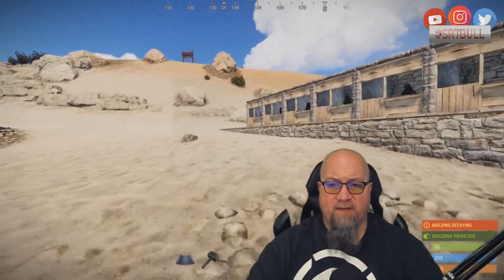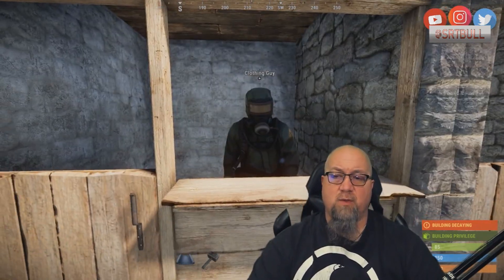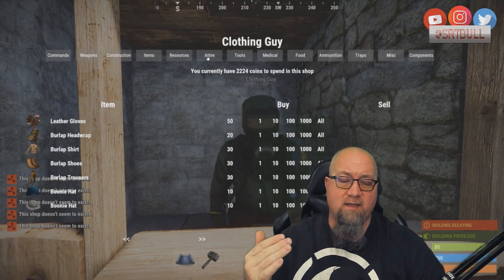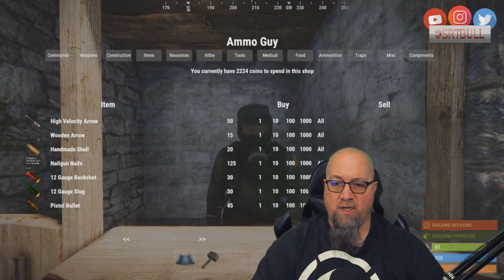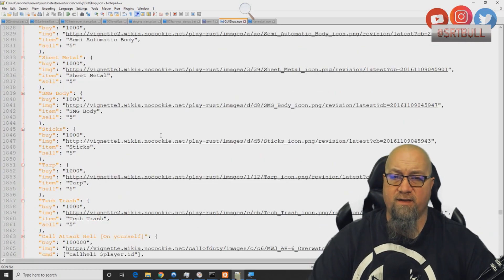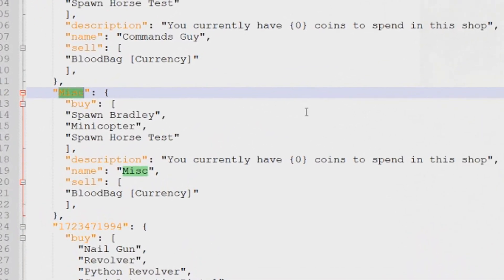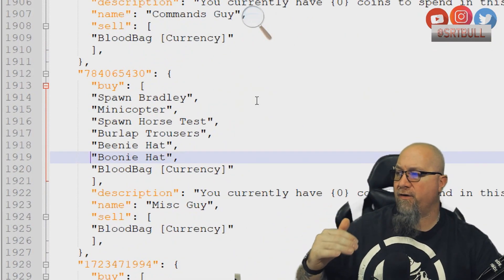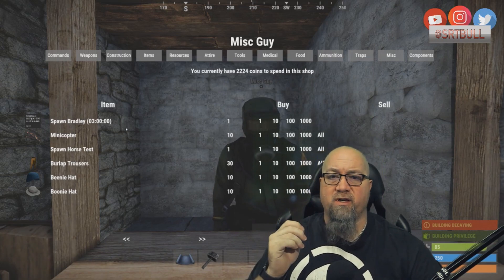Human NPC and GUI SHOP Working Together | Rust Admin Academy | Rust Tutorial 2020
As promised, this is the method you need to employ on your server to make it so your GUIShop is accessible through Human NPCs instead of using the chat command.

Once you're comfortable with both of these plugins, you'll be ready for this one.  Linking the two plugins together so they work with eachother.

RAA
by SrtBull
Rust Tutorial